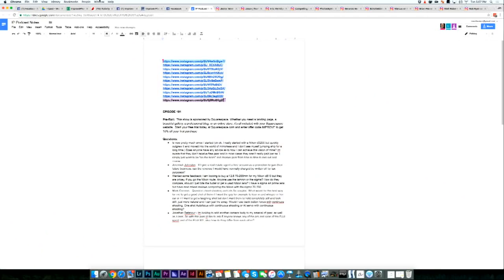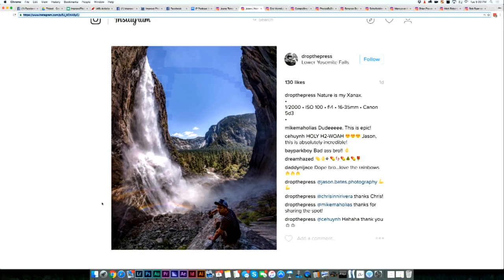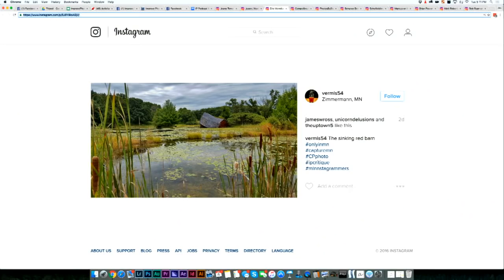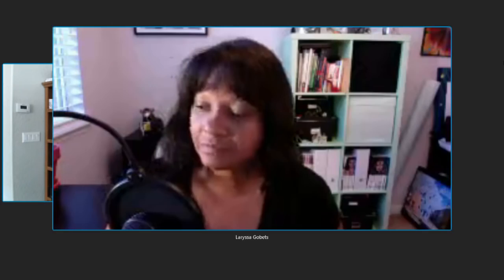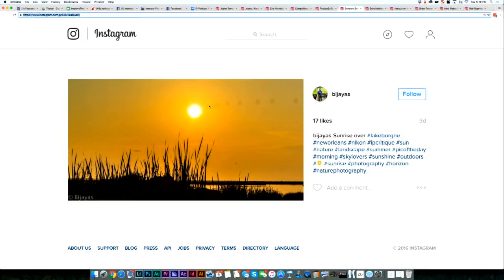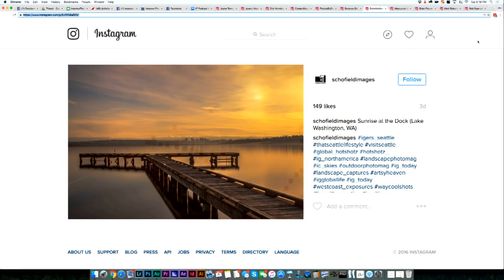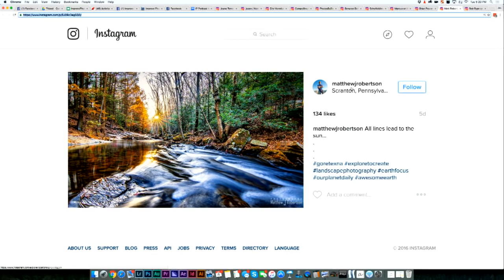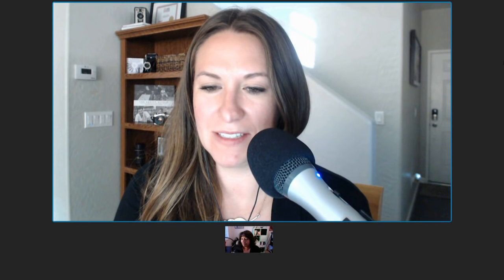Photo Critique: Landscape Photography Tips for Better Light and Compositions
This is the landscape photography episode of IP Critique! You can submit your photo for a critique by using hashtag ipcritique on instagram, and be sure to follow @improvephotography LOVE PHOTOGRAPHY AND WANT TO BE BETTER AT IT? HERE ARE SOME NEXT STEPS!

5) DOWNLOAD rGPS app to find the best photo locations around the world!